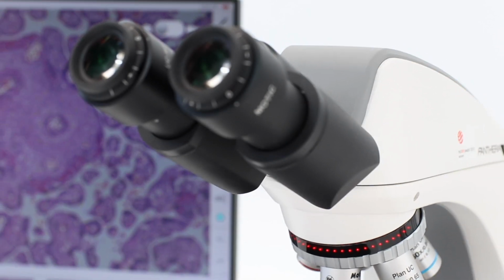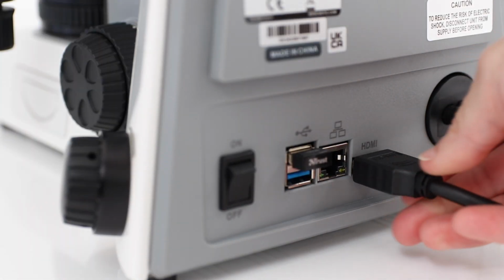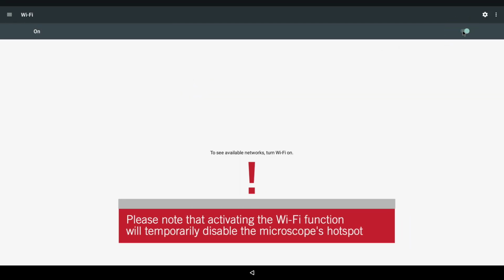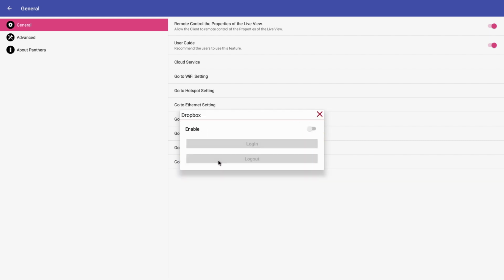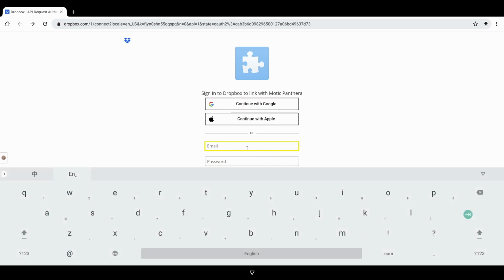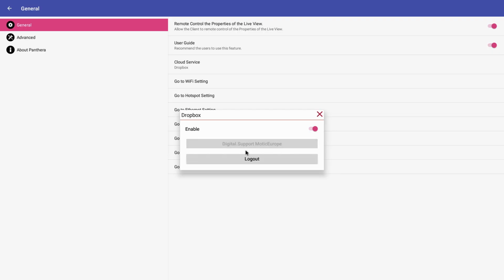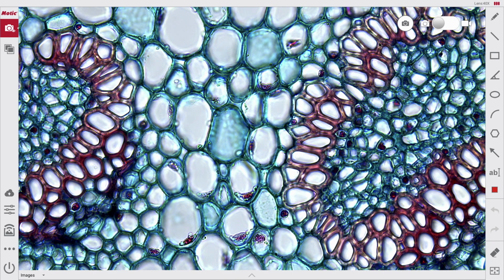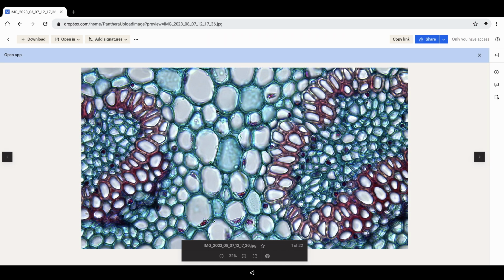How to link Dropbox with your Panthera Cloud microscope | by Motic Europe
Discover the simple steps of connecting Dropbox to Panthera Cloud. 📦🔗 In this video, we demonstrate how to effortlessly upload sample images directly from the microscope to your Dropbox account without the need for a computer. 💻🔬 Streamline your workflow and enhance your productivity with this quick and easy integration tutorial. 🚀✨